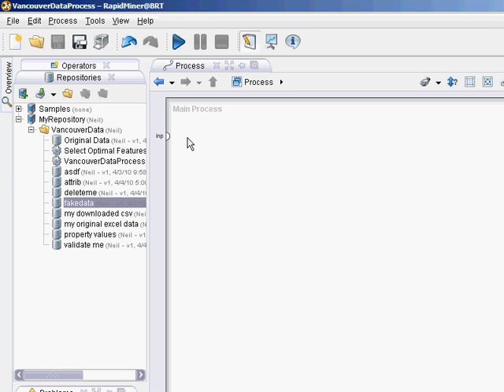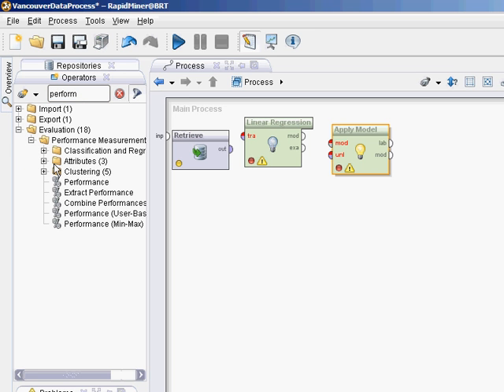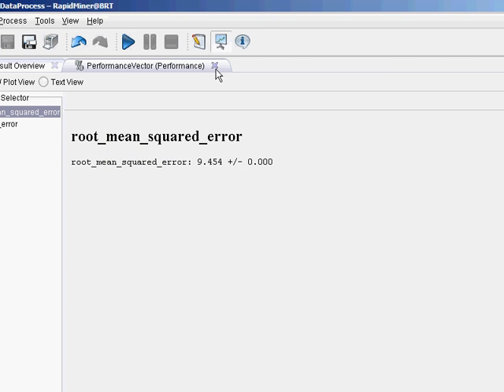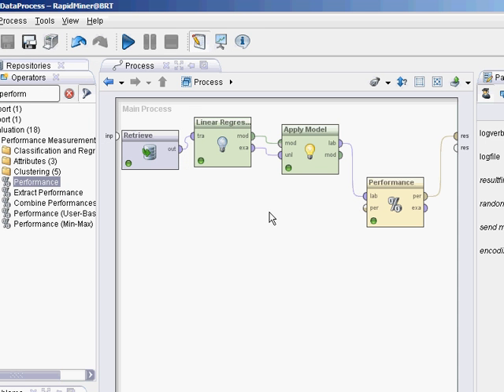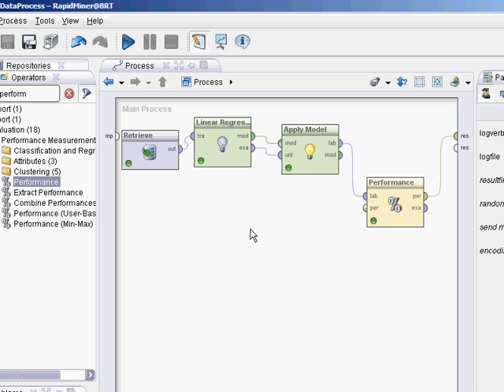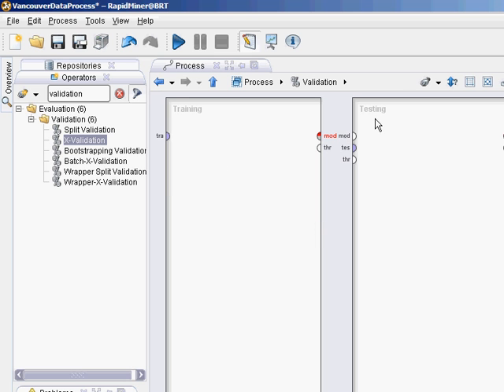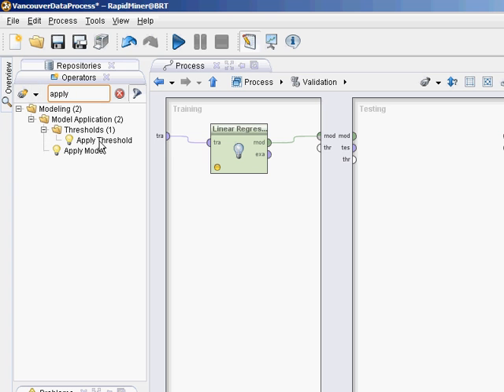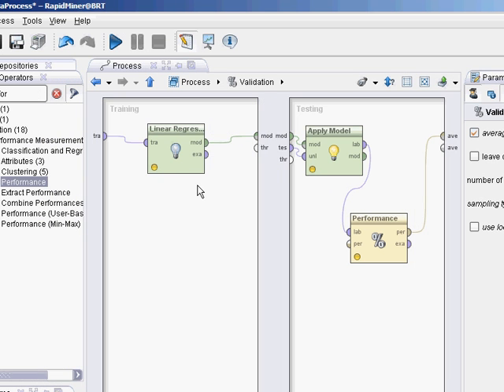RapidMiner 5 Tutorial - Video 9 - Model Peformance And Cross-Validation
Vancouver Data Blog